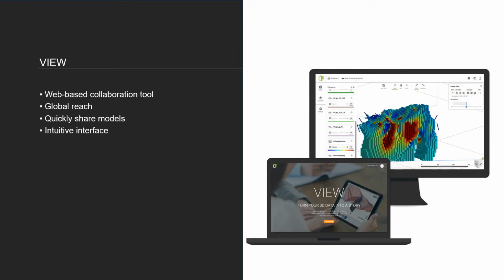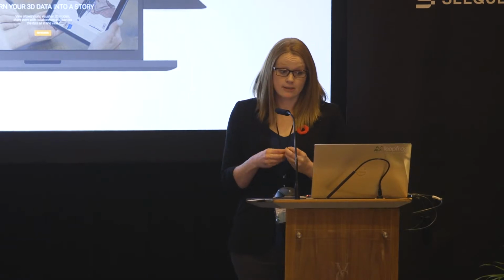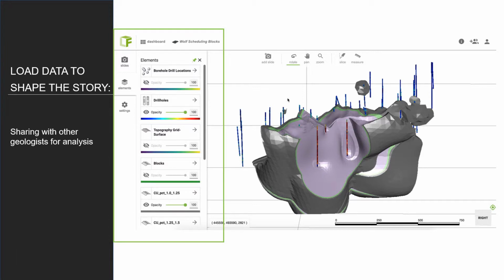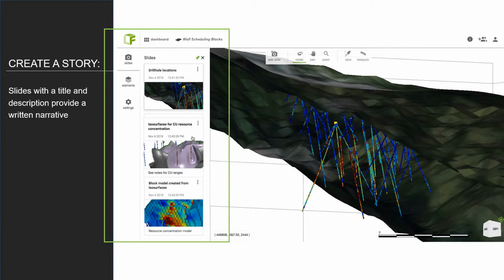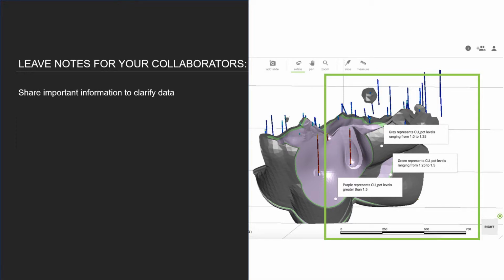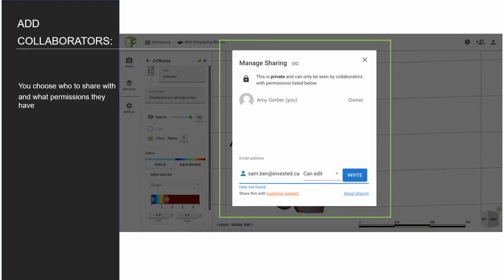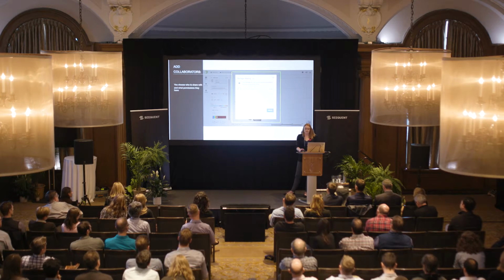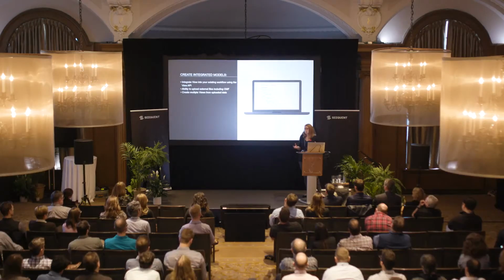Creating Focused Data Stories with View | Amy Gerber, Seequent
Amy Gerber, Seequent's View Product Manager, shares how to tell focused data stories at Seequent Vancouver Lyceum 2018.